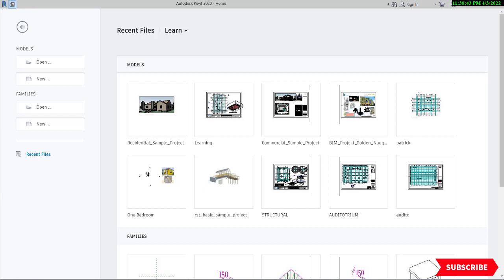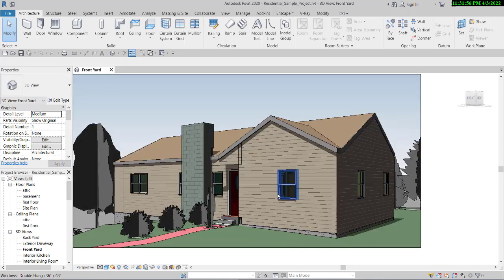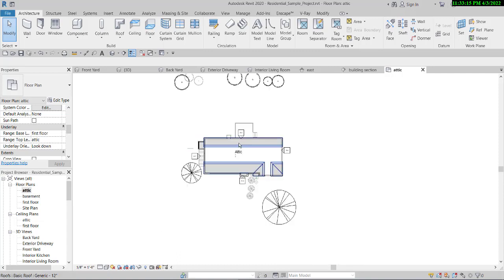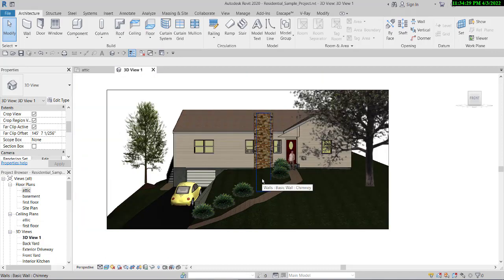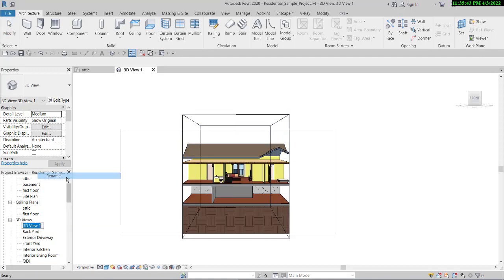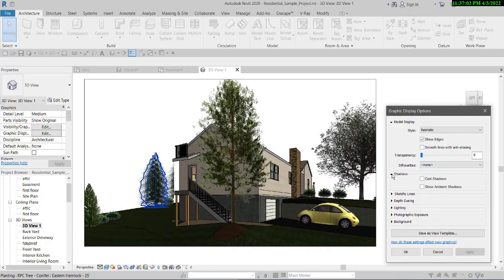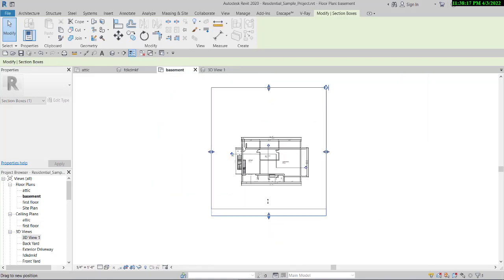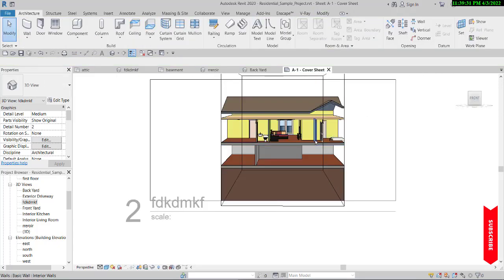How to create 3D section in Revit | Infinity Build Consult - BIM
Hello family this is another episode of our online tutorial course...
it talks about how to create a 3D section view using the Autodesk sample